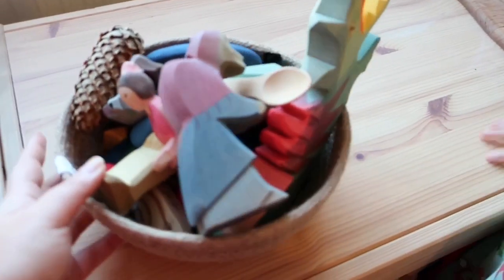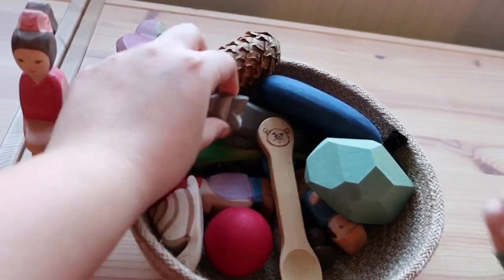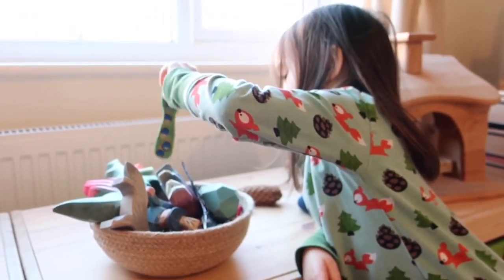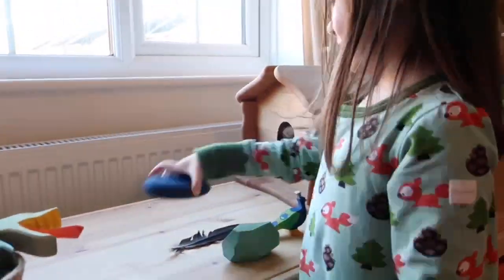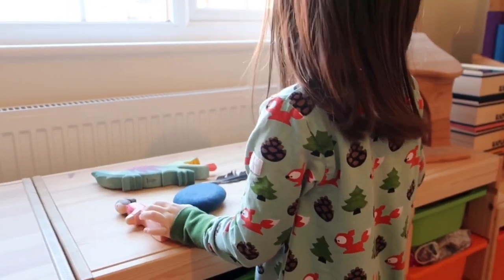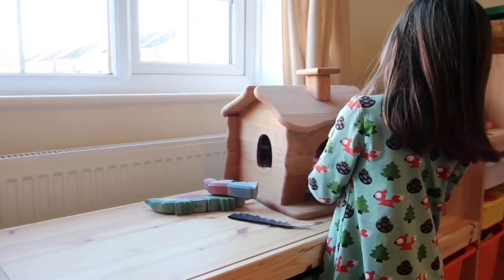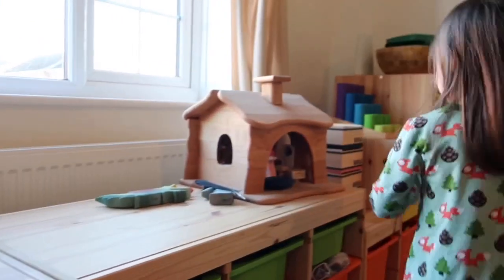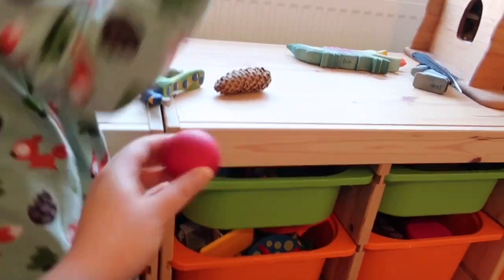Storytelling Game | National Storytelling Week